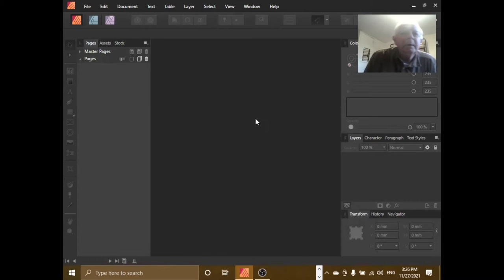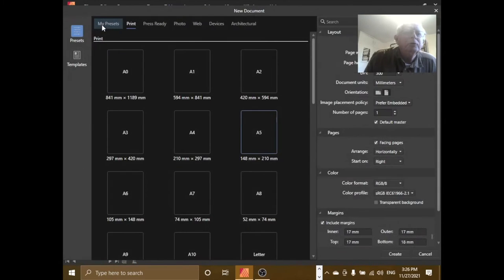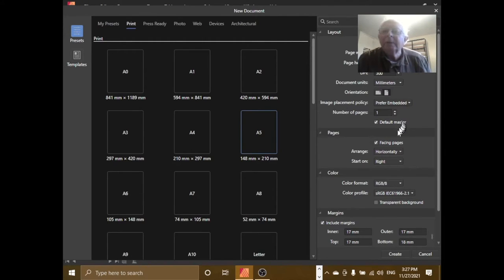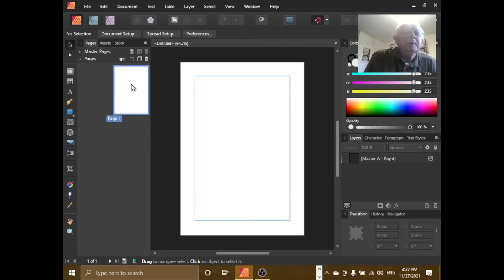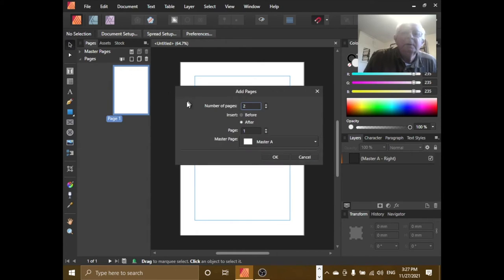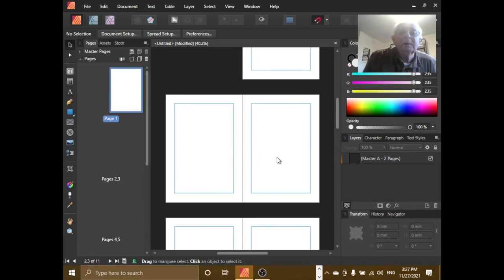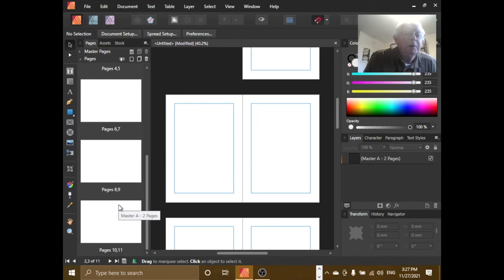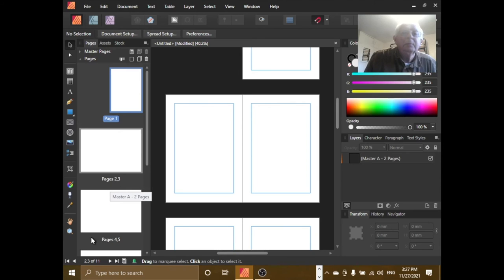How Do I Add Pages To Affinity Publisher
The How Do I series is a range of very short tutorials that step through just one problem. That is highlighted in the name of the video.  When you just want to know how to do that one elusive thing these little projects may just help.

Thumbs up now. Just tap it if you like the video. Thanks, it helps me count the views. One of the lurkers.

Fonts:
○ FONT BUNDLES COLLECTION:

Hardware
iMac Late 2015. 8GB RAM and 1TB Fusion
TimeMachine
iCloud
Dropbox